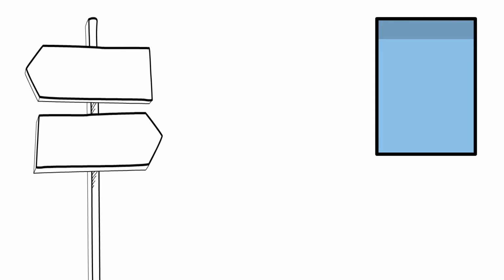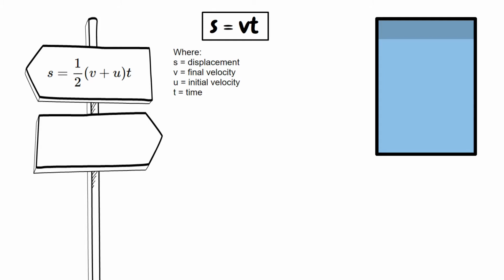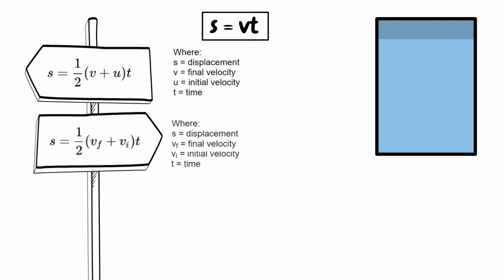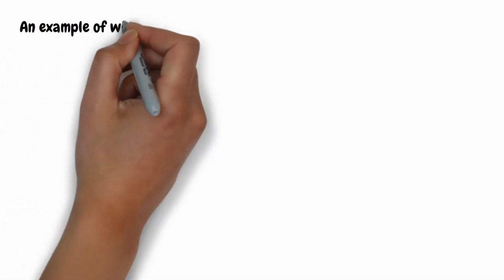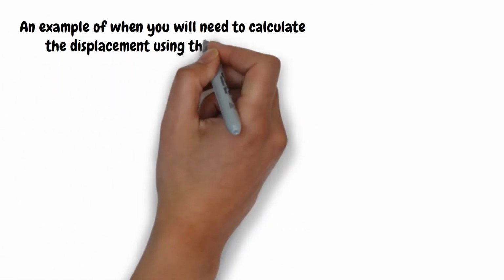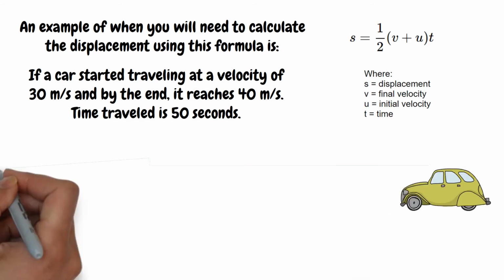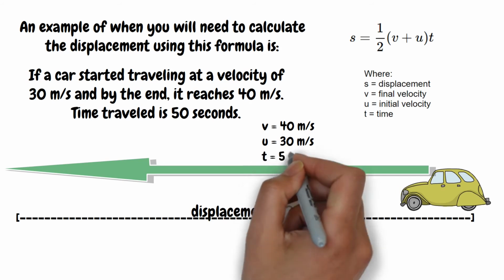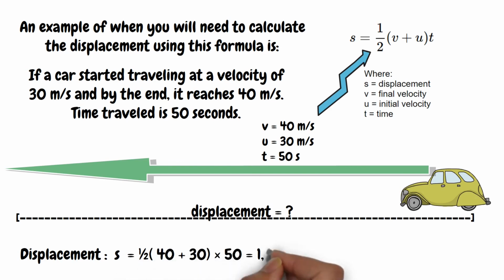Learn physics under 10 mins : s = 1/2(v+u)t (Motion equation part 1)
Educ8

Today's Topic is about: s = ½( v + u )t
Displacement, Velocity, and Time.